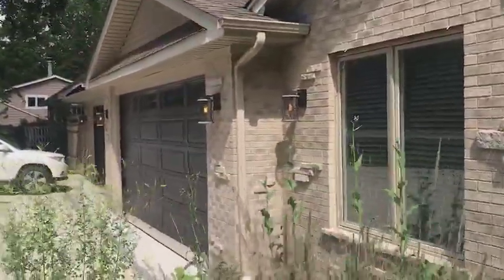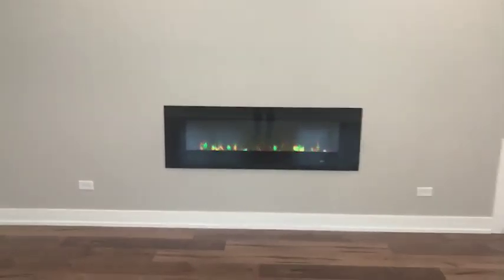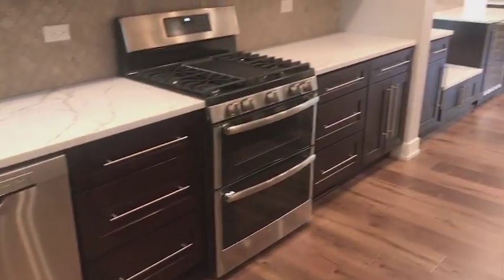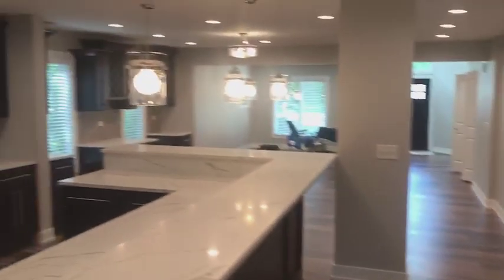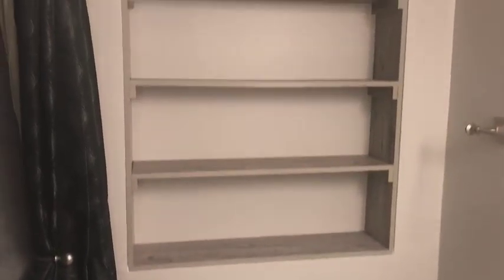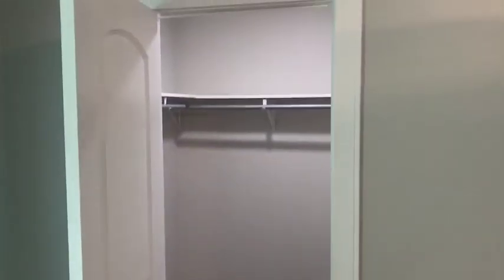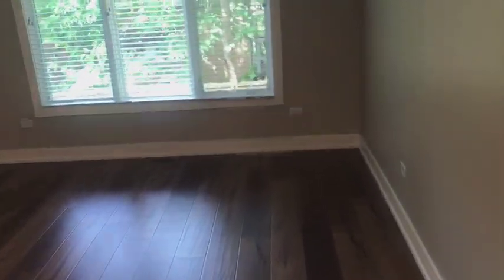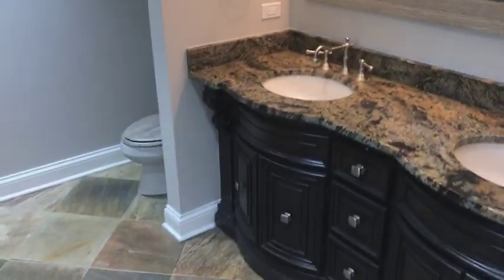West Chicago Houses For Sale | James Home Tour | Kurt Clements Realtor With eXp Realty, LLC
Kurt house tours this fantastic home right before his open house!

If you like these videos and would like to see more, please GIVE US A THUMBS UP,  SUBSCRIBE to our channel, and be sure to CLICK ON THE BELL to be notified whenever we have a new post!

HOME SEARCH TOOLS

Graham Real Estate Group
Keller Williams Infinity
608 S Washington St Ste 100

WHAT'S MY HOME WORTH

WEST CHICAGO IL

In the greater Chicagoland area, the city of West Chicago is located in DuPage County, in the 60185 and 60186 zip codes.

SEARCH FOR CONDOS FOR SALE IN WEST CHICAGO IL

SEARCH FOR HOMES FOR SALE IN WEST CHICAGO IL

SEARCH FOR TOWNHOMES FOR SALE IN WEST CHICAGO IL

SEARCH FOR CONDOS FOR SALE IN 60185

SEARCH FOR HOMES FOR SALE IN 60185

SEARCH FOR TOWNHOMES FOR SALE IN 60185

SEARCH FOR CONDOS FOR SALE IN DUPAGE COUNTY

SEARCH FOR HOMES FOR SALE IN DUPAGE COUNTY

SEARCH FOR TOWNHOMES FOR SALE IN DUPAGE COUNTY